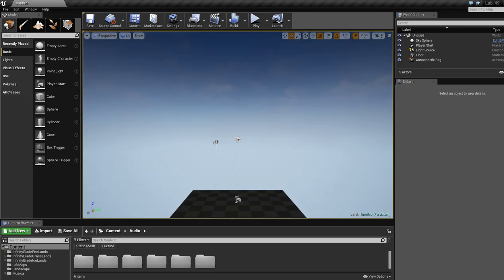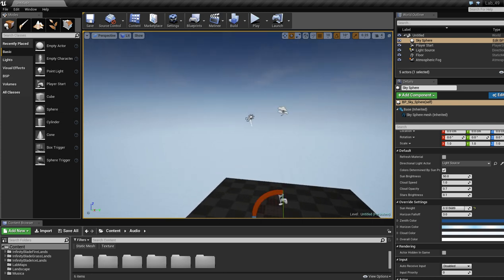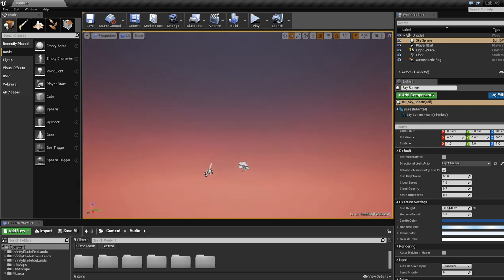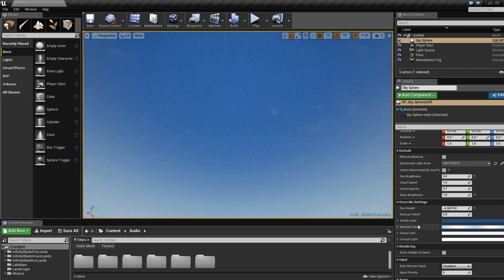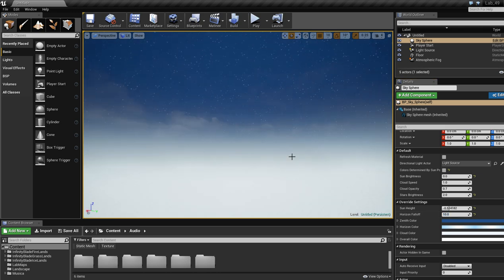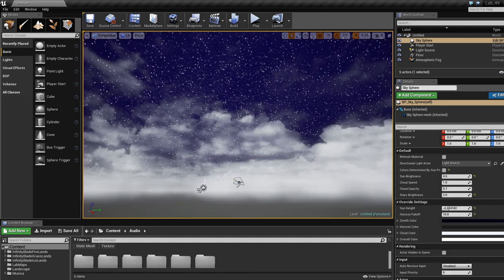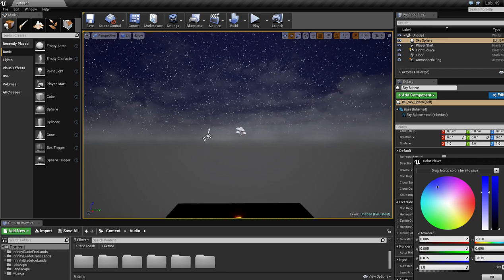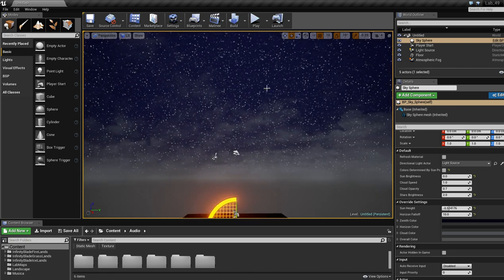UE4 Change Default Sky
Basic overview of changing the default sky in UE4.